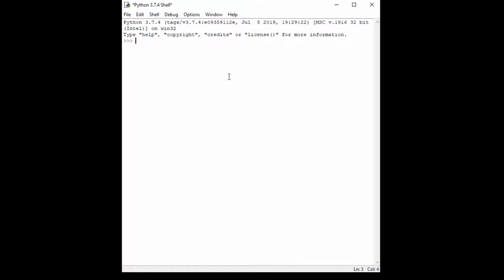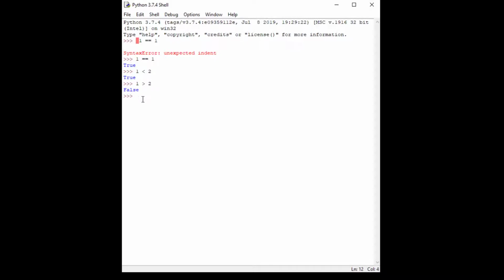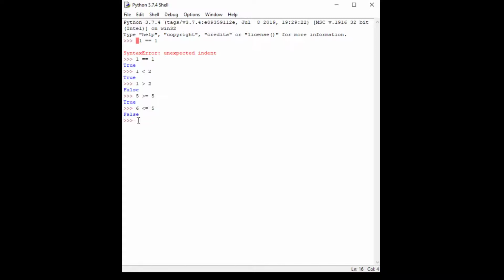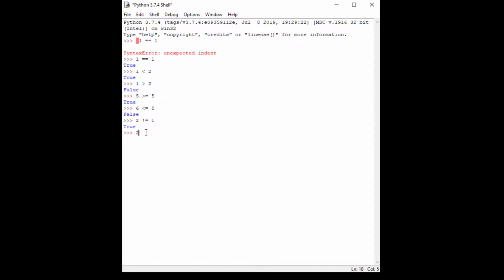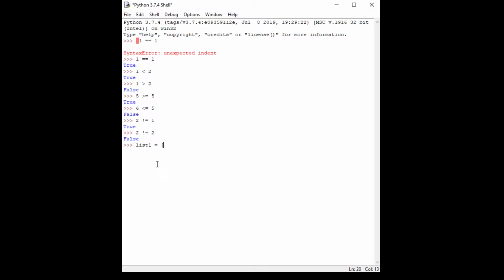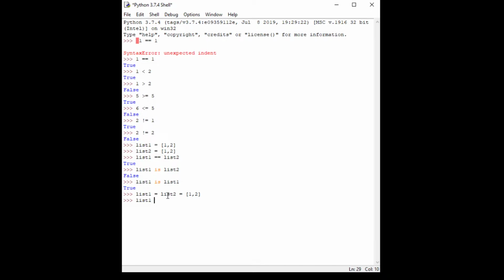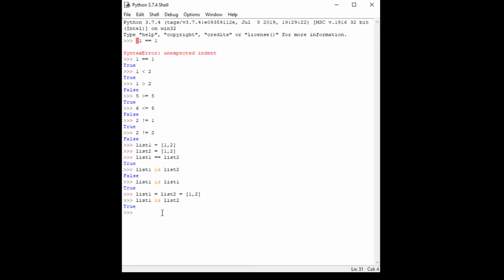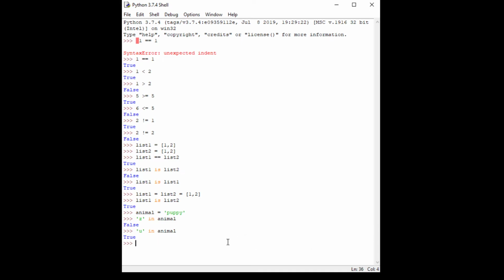Python Tutorial 19 - Comparative Operators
Me talking about comparative operators in Python!